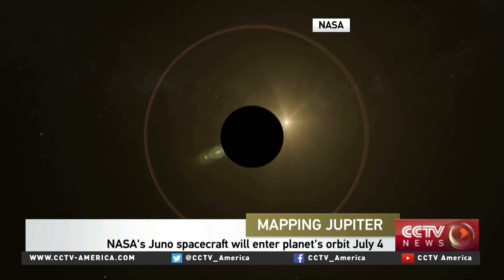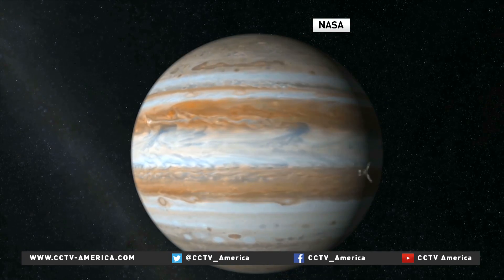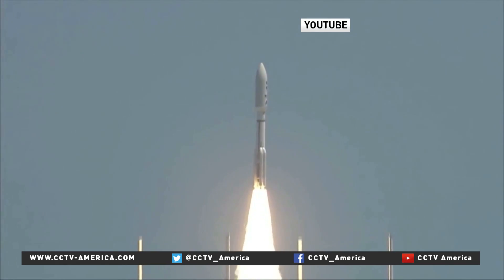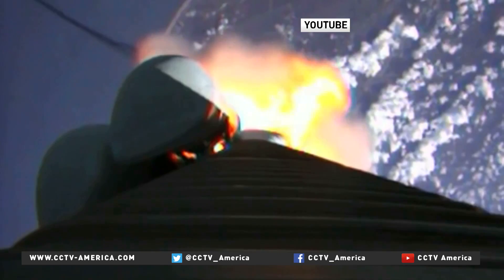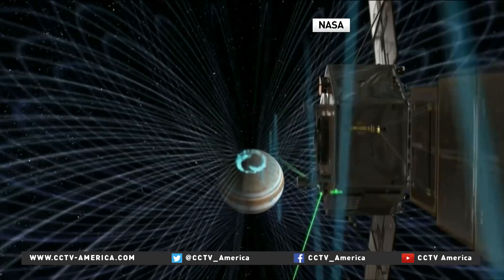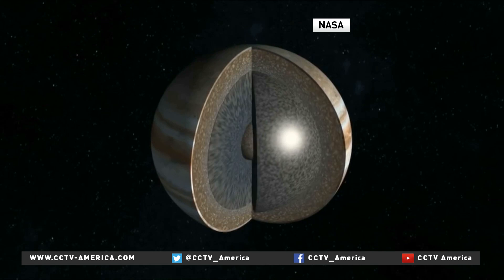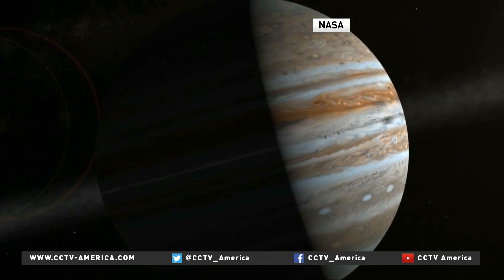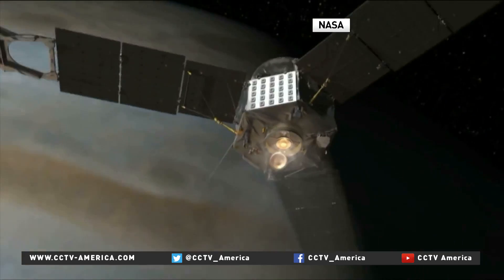Juno's cosmic date with Jupiter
A solar-powered spacecraft is spinning toward Jupiter for the closest encounter with the biggest planet in our solar system. CCTV America's Hendrik Sybrandy reports.